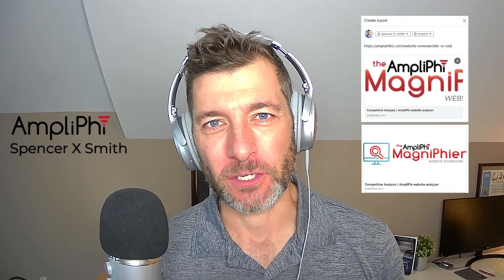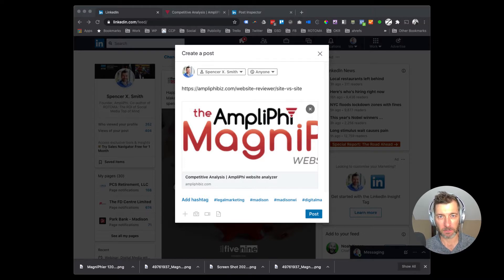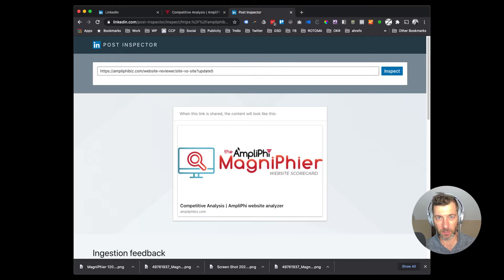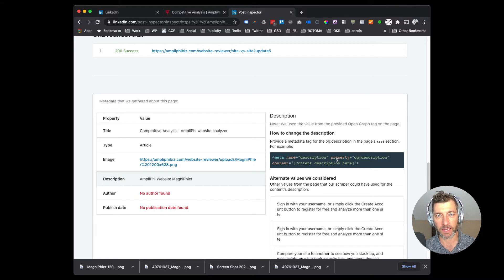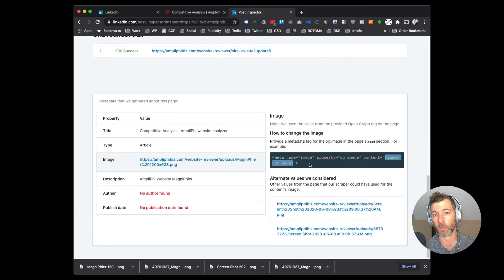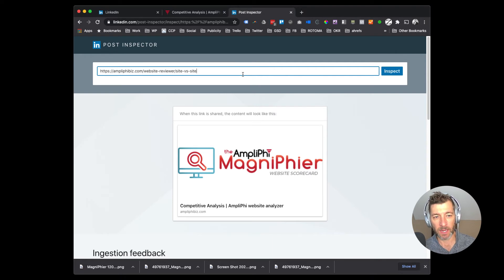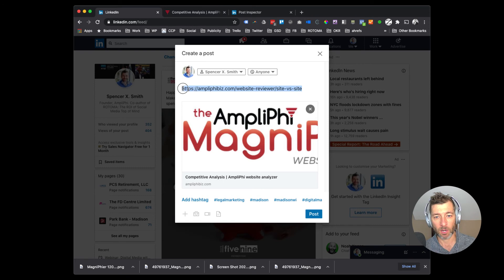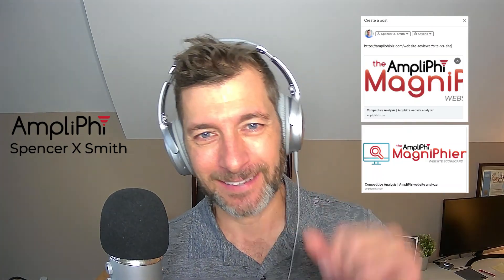How to fix your LinkedIn post images so they look great every time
One of the most frustrating parts of sharing posts on LinkedIn is the images being sized incorrectly. Here's a step-by-step instructional on how to fix your posts to ensure the right images are shown when you're sharing them on LinkedIn.